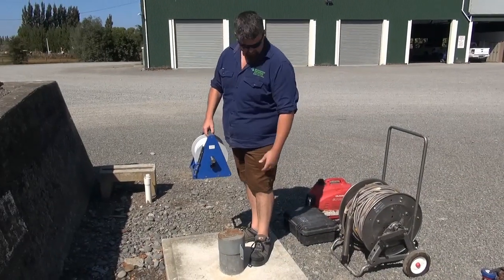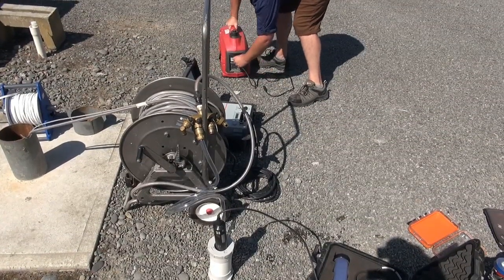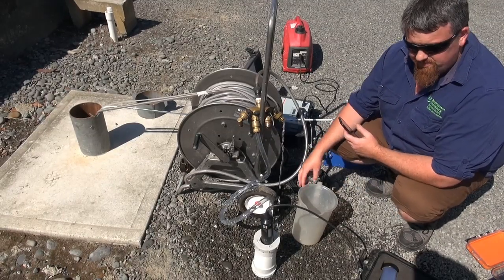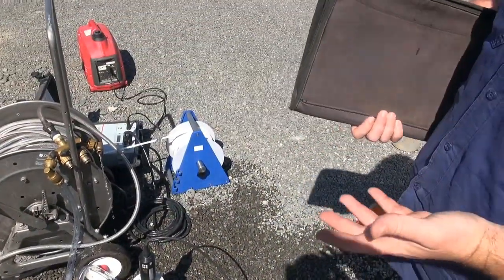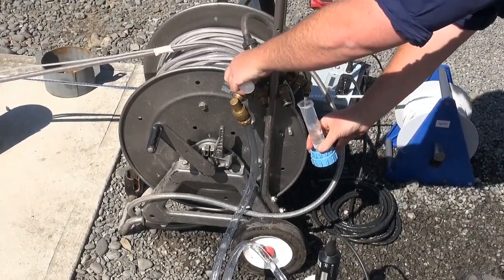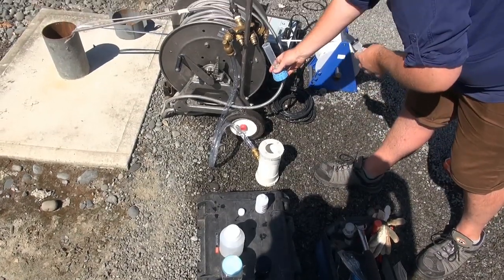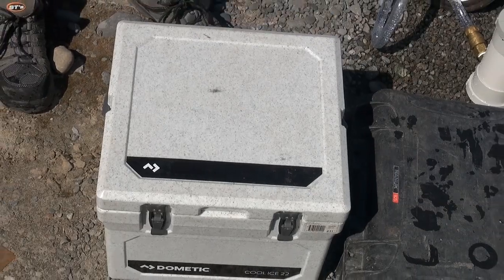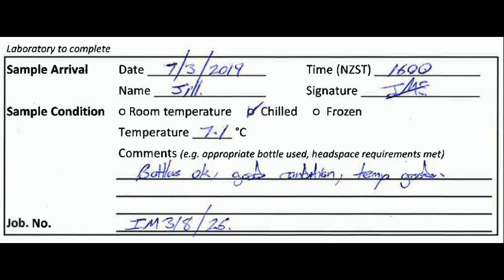WQ Groundwater - Low Flow Sampling.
How to take a low flow sample from a GW bore.